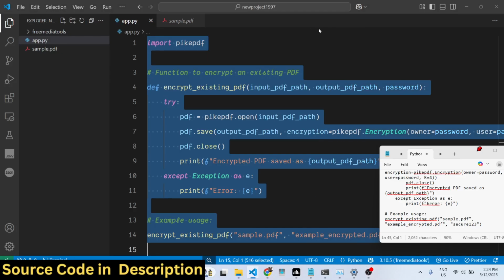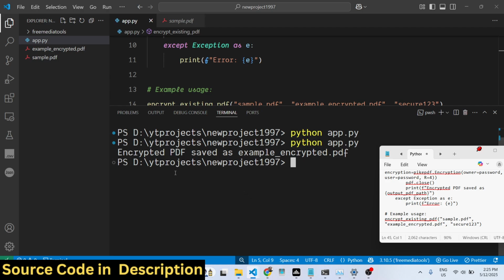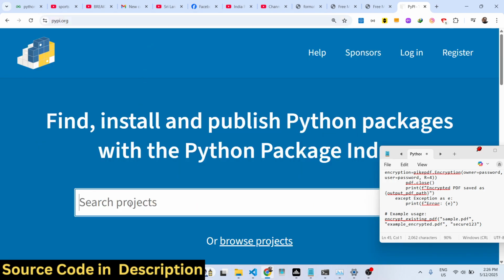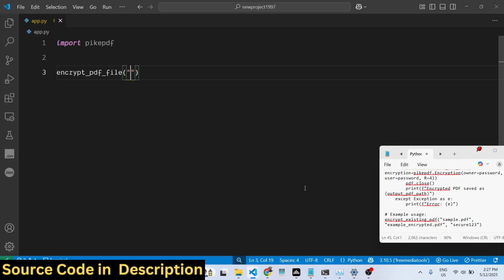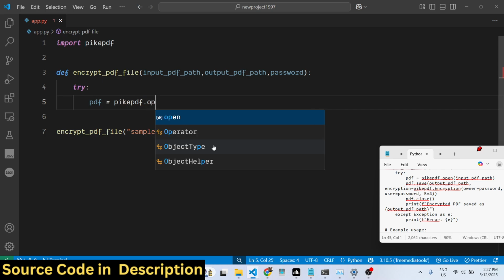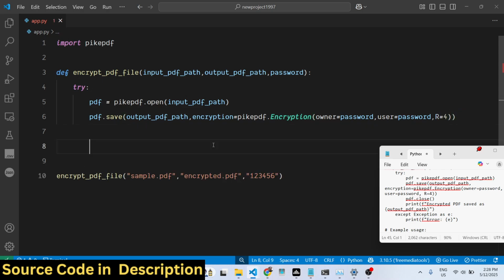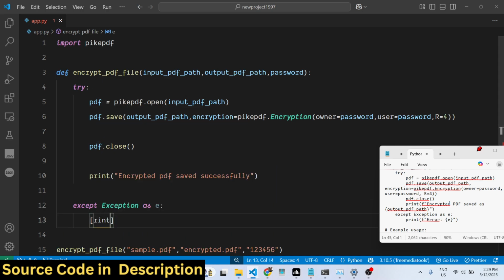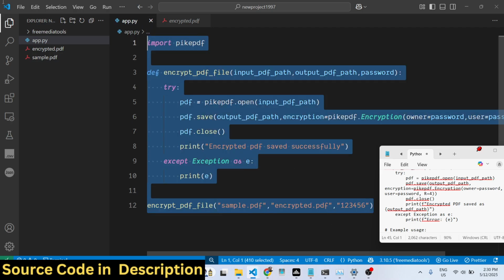Python 3 PikePDF Library to Encrypt & Lock PDF Document With Password & Save it as PDF in Terminal